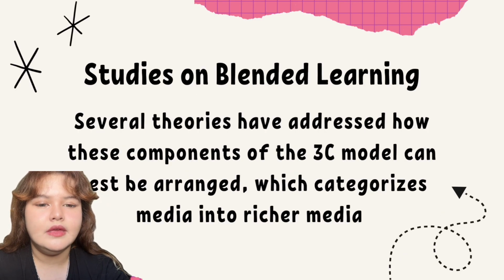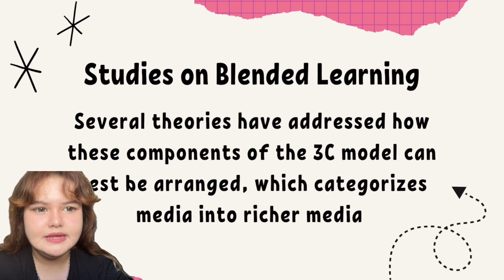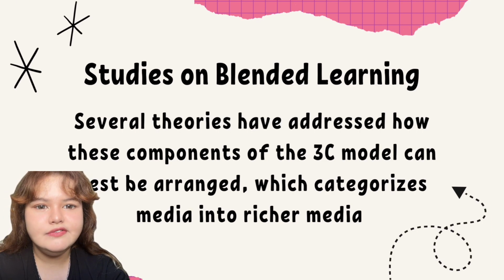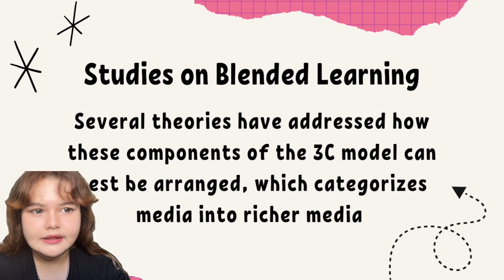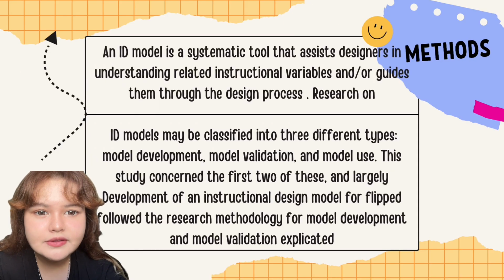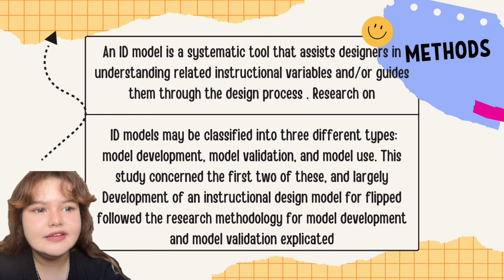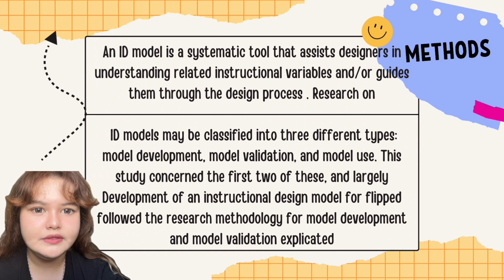RIZQY ADINDA FREANDINI_2110117320016 IDET